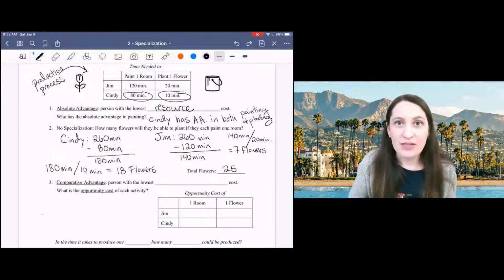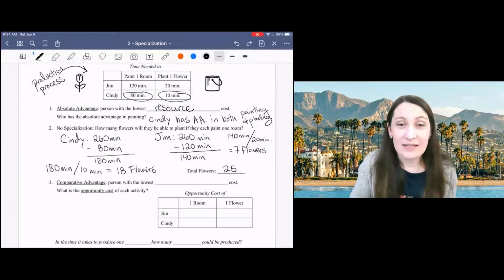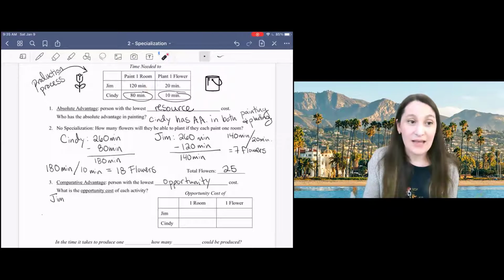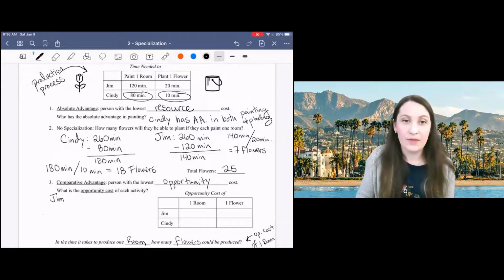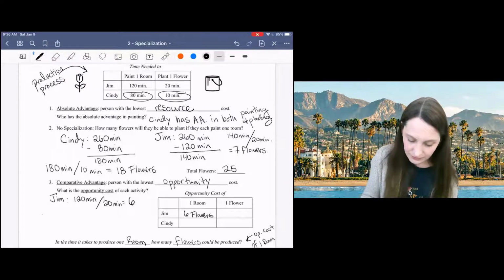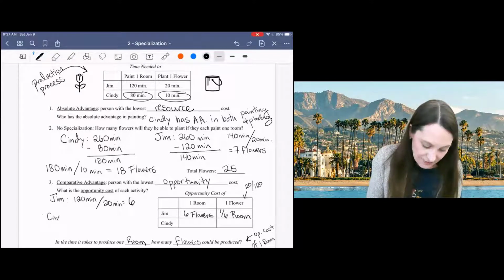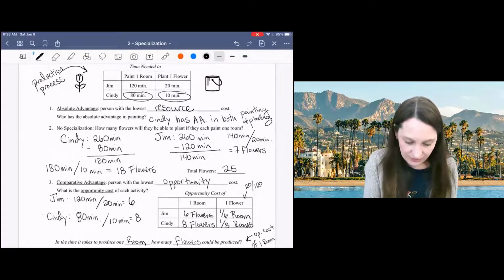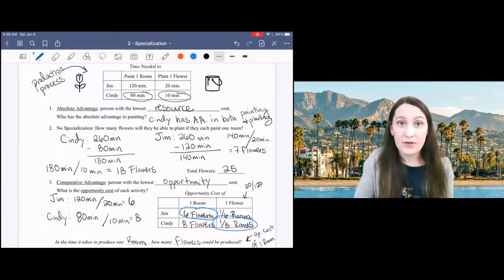2.4 Comparative Advantage